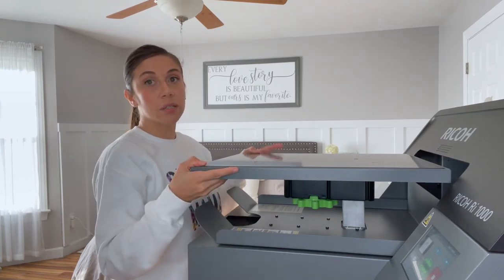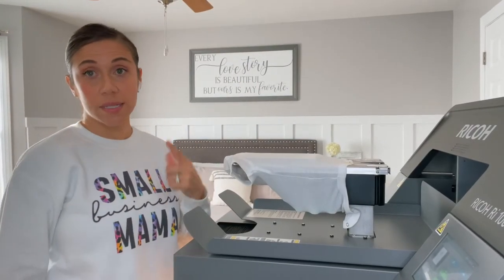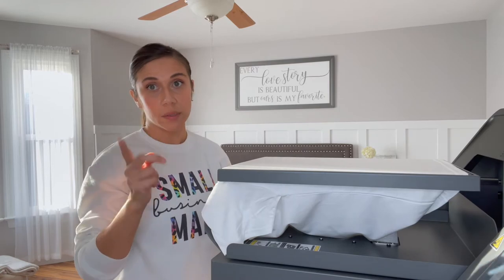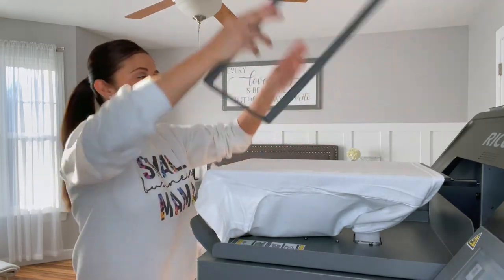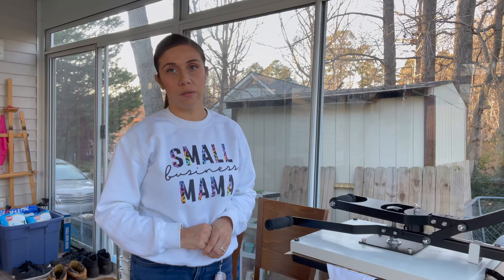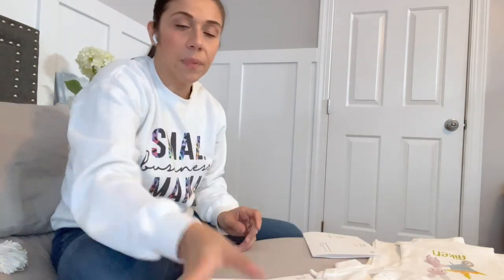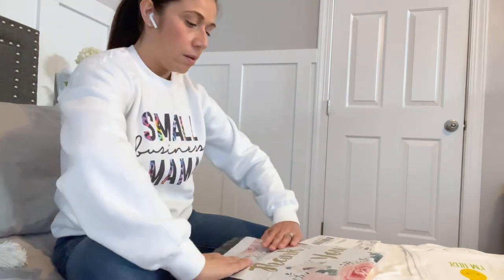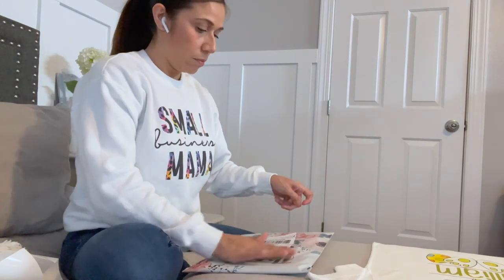HOW TO MAKE AN EASTER BABY ONESIE USING A DTG PRINTER | BEGINNER FRIENDLY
Learn how to make an easter baby onesie using a DTG (Direct to Garment) Printer.

For more information on the Ricoh Ri1000 DTG Printer
Visit RicohDTG.com

Poly Mailers
Cellophane Bags for T-Shirts/Onesies
Teflon Sheets
Thank You Stickers
Thermal Printer Shipping Labels
Thermal Printer
Thermal Label Holder
Cricut Maker
Cricut Standard Grip Mat
Epson Printer